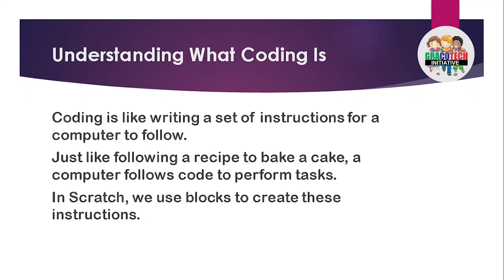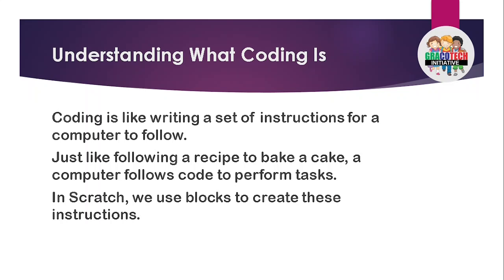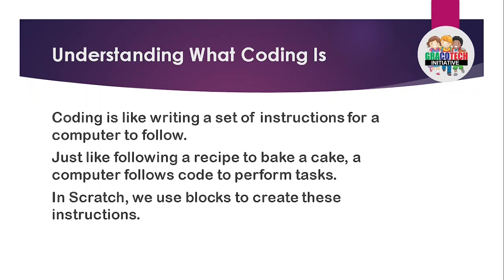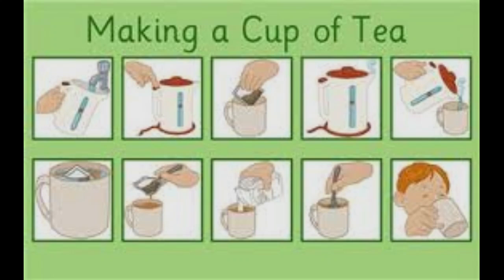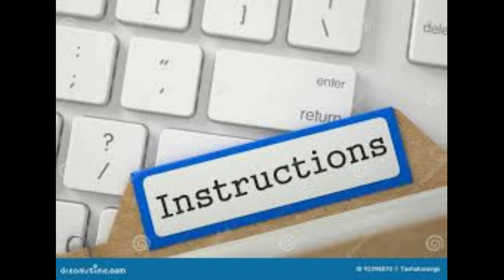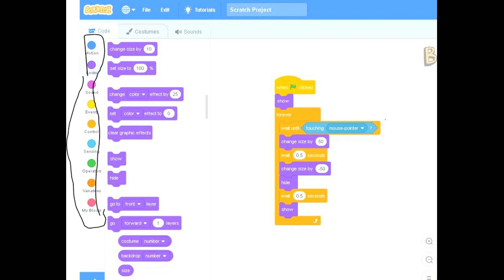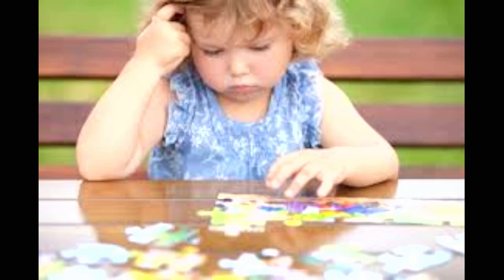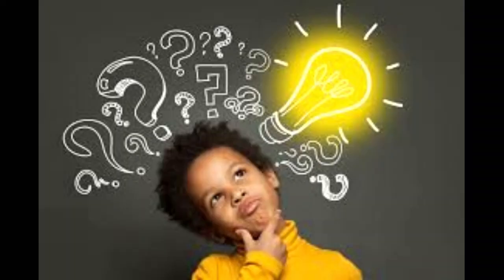INTRODUCTION TO CODING - STARTER CLASS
This class will help kids get knowledge of coding and how to prepare to become a problem solver.